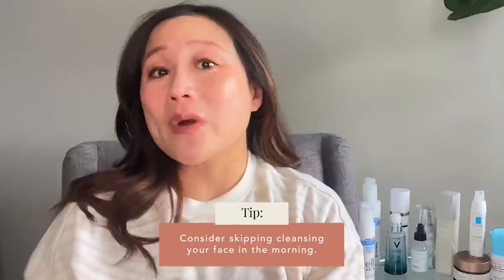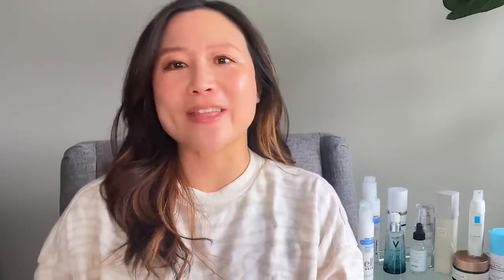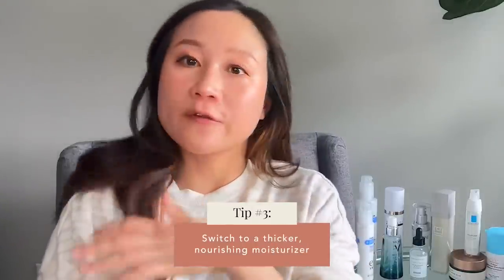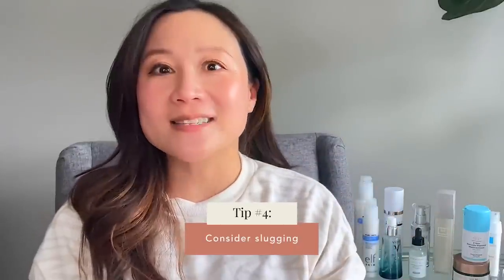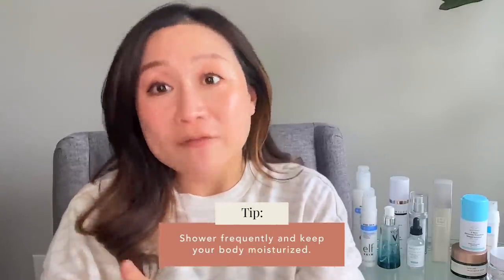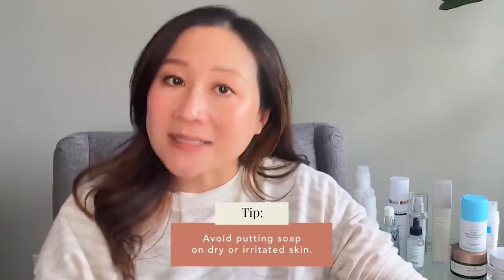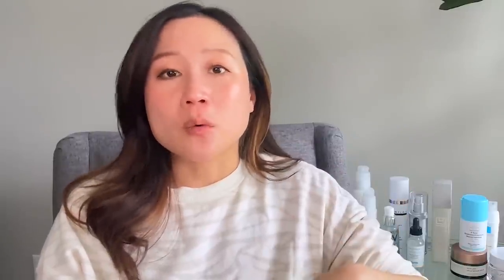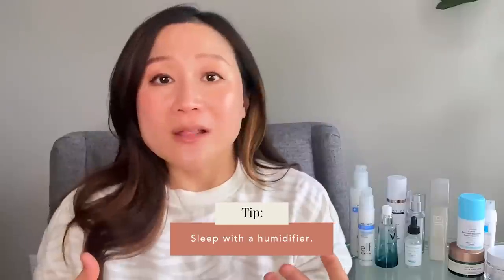Tips for Switching Up Your Skincare for Fall & Winter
Board-certified dermatologist Dr. Jenny Liu shares her tips for making sure your skincare routine is equipped for the colder fall and winter months, as well as some of her favorite skincare products to use that keep the skin moisturized and protected.